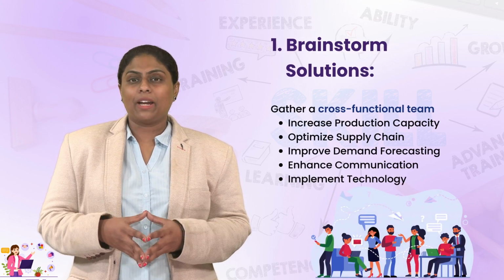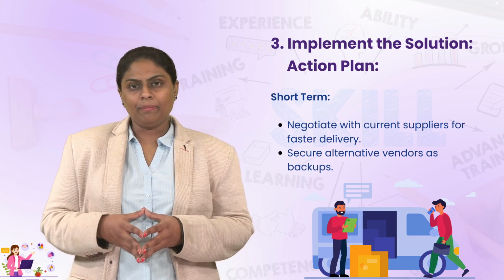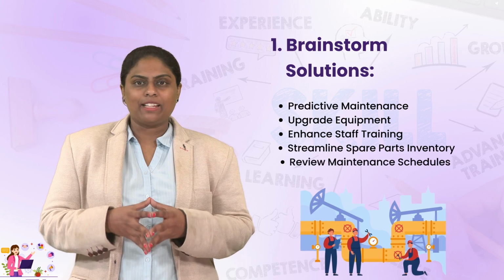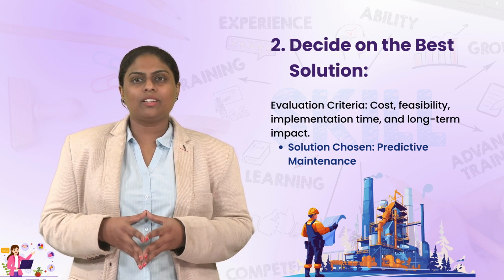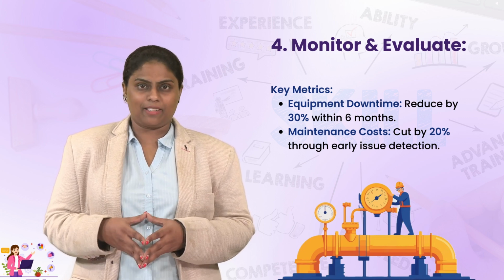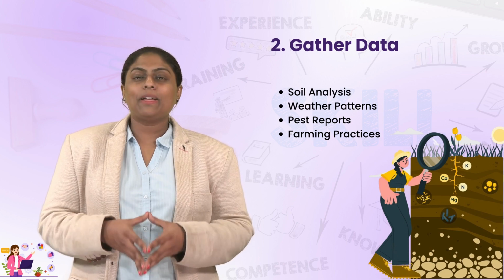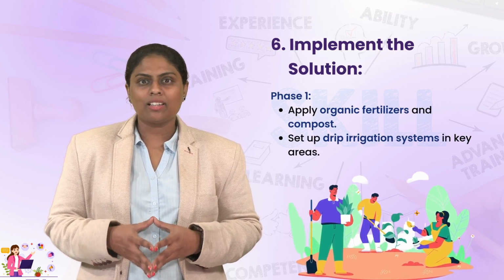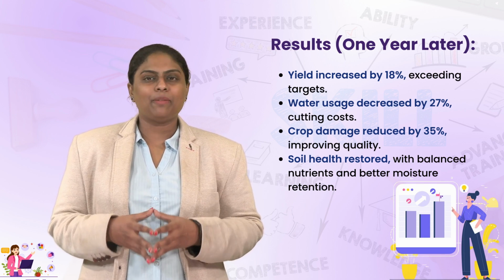W7 D4 V2 Brainstorm Solutions, Decide on the Best Solution, Implement the Solution, Monitor& Evaluat